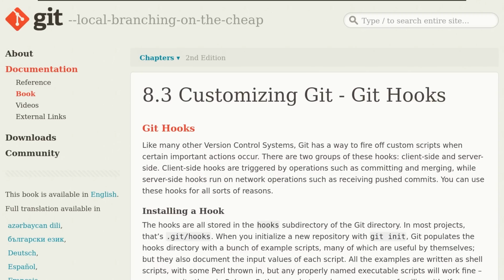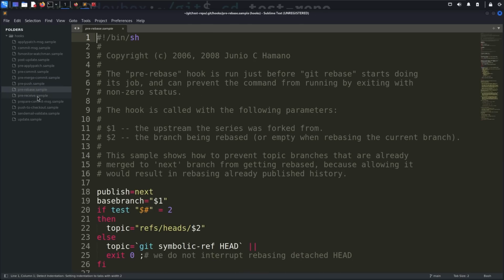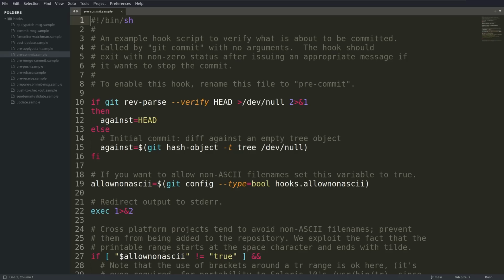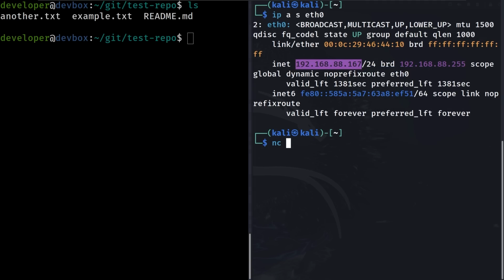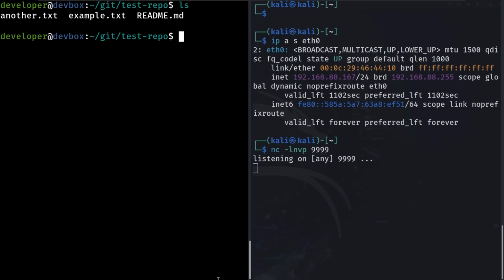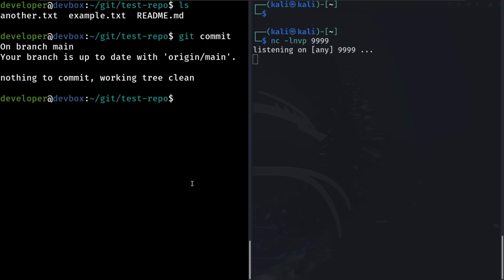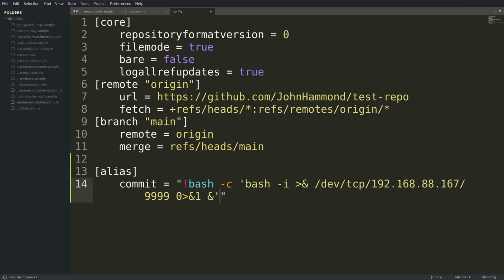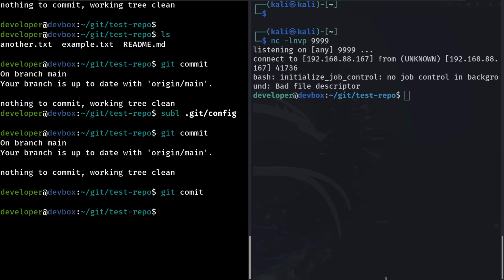backdooring local git repositories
|| Grab the Linux for Hackers Fundamental course from HackingHub during its pre-sale, and help support all the stuff I'm up to!